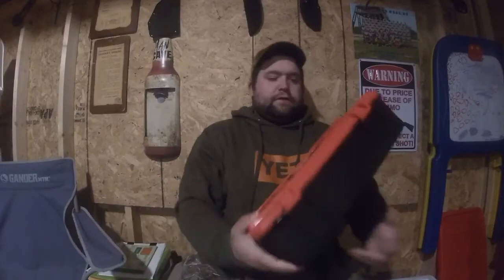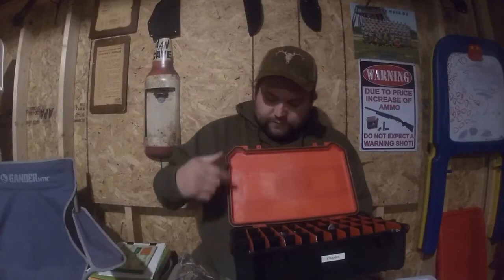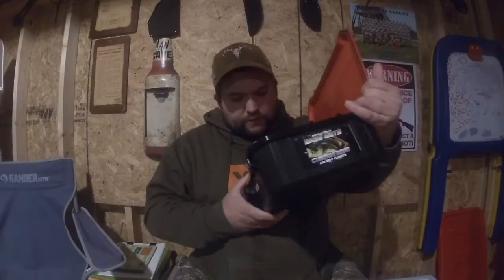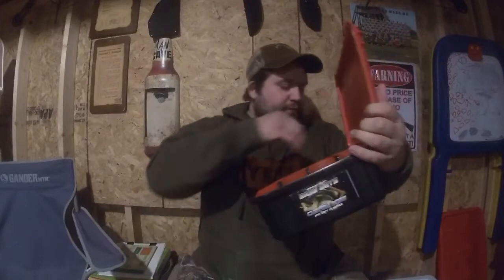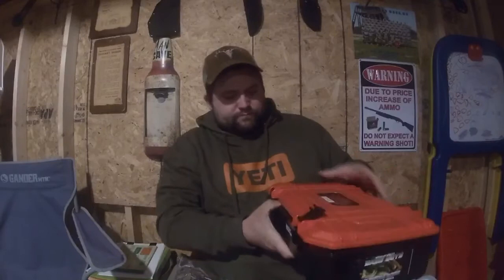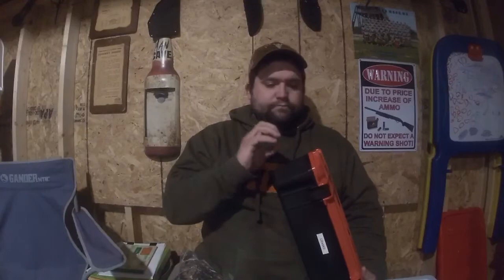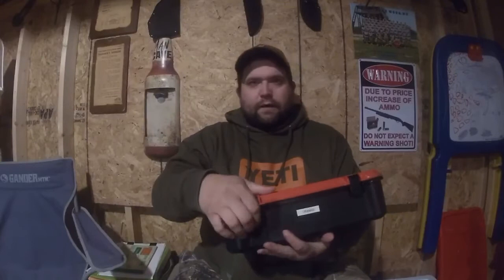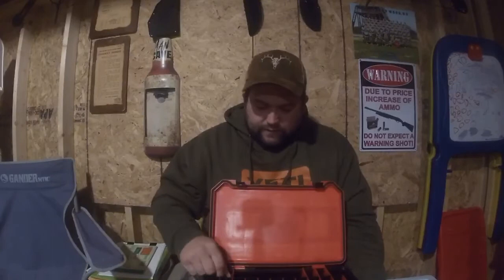review the Bass Mafia tackle box!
I review the heavy duty bass mafia tackle box.